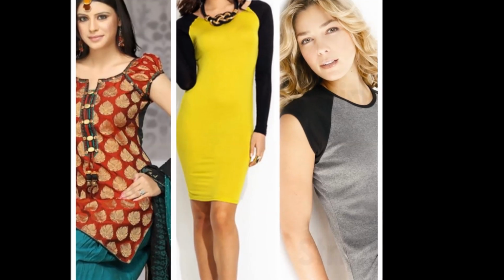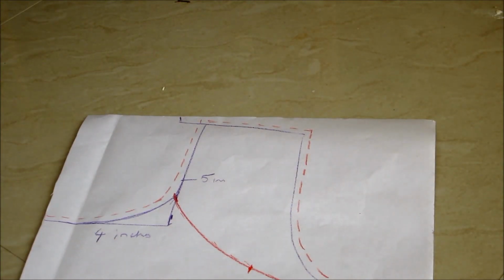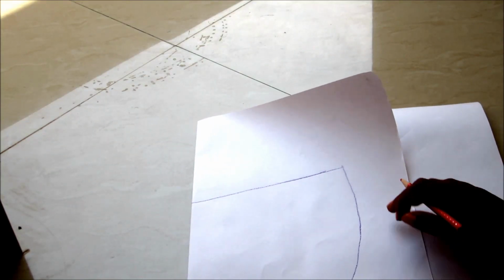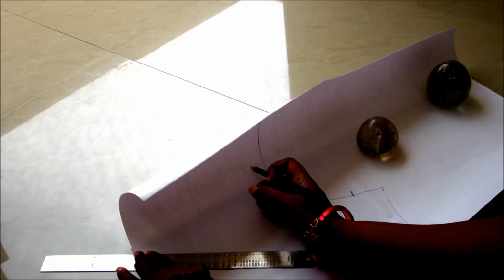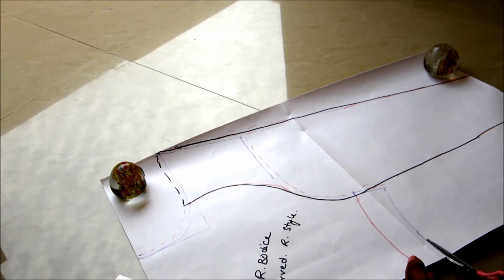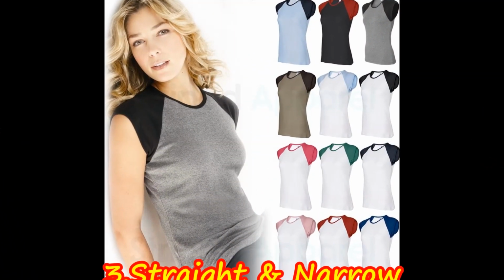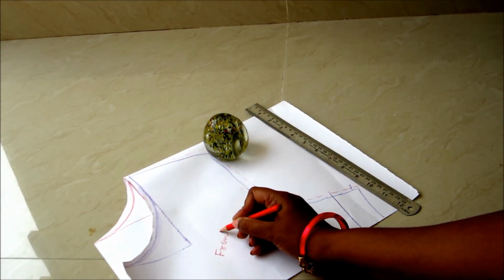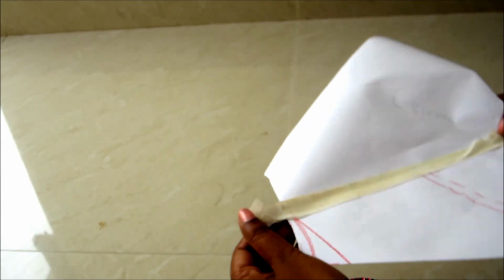RAGLAN STYLES ( RAGLAN BODICE , RAGLAN SLEEVES) - 3 BASIC PATTERNS DRAFT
Zerodha RAGLAN STYLES - 3 BASIC PATTERNS DRAFTING ON CHART -(MEDIUM ANGLED,CURVED ANGLED , STRAIGHT & NARROW) - MARKING AND CUTTING OF RAGLAN BODICE , RAGLAN SLEEVES

Hi Friends!
In this video i would be showing 3 different patters of RAGLAN STYLE - What exactly the Raglan Style means, in which sleeves are joined to bodice diagonally from armscye into the neckline ie., the shoulder part is along with the sleeves not with the bodice., normally the basic pattern which we follow is shoulder is having along with the bodice.
RAGLAN STYLE  there are 3 basic patterns
1. MEDIUM ANGLED RAGLAN STYLE - A slight curved line will diagonally joins from neckline to arm hole center and that shoulder part is joined with sleeves. u can go for any sleeves like from sleeveless to 3/4th or long sleeves where as in this pattern i have shown till biceps...using the normal basic measurement, i described how to mark on the chart and cut. In this both the front and back necks are marked wide and deep having same measurements of neckline in both front and back.

2. CURVED / WIDE ANGLED RAGLAN STYLE in this pattern i have shown how to mark curved / wide angled near chest line..that curved line is joined from neck line from any point that is center of neckline to till the shoulder neckline u can mark at at any point and the connectivity to arm hole center. and also marking of long / full hand sleeves. joining the shoulder part to sleeves. in this pattern the front and back neckline are marked with same measurement ie., flat u shaped neckline in front and back pattern marking and cutting.

3. STRAIGHT & NARROW RAGLAN STYLE... in this i have shown the marking of straight line diagonally joins from any point on neckline to the center of armscye. and cutting part where in, i have shown for irregular neckline ie., the front neck is little deep compare to back neck and the joining of shoulder part to sleeves.

PLEASE do follow the instructions given in the video and you can design your stylish garments of combining these three patterns and create wonders. hope these patterns helps you out.

Do follow my upcoming videos i will show how to transform these patterns on FABRIC. and sewing.